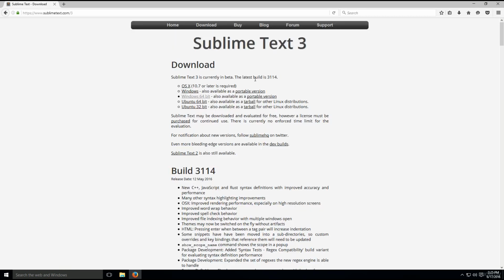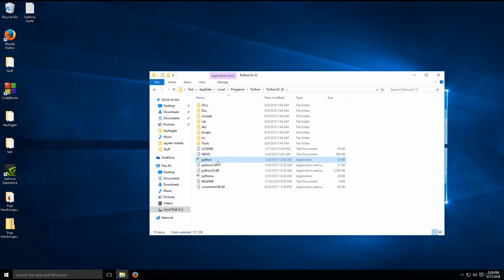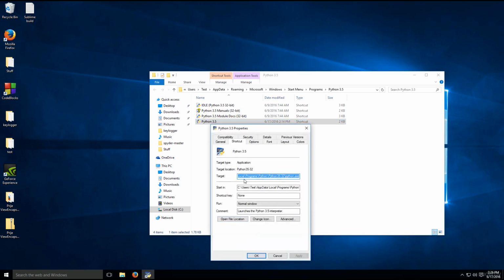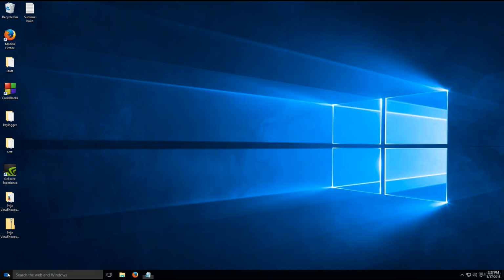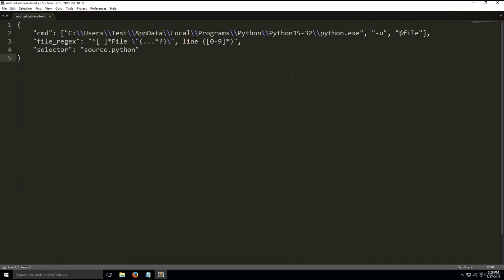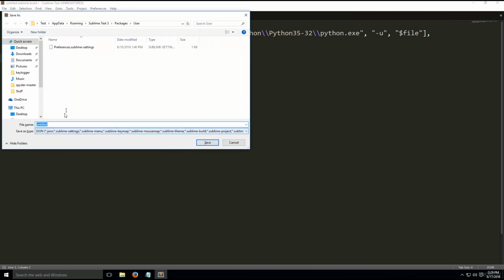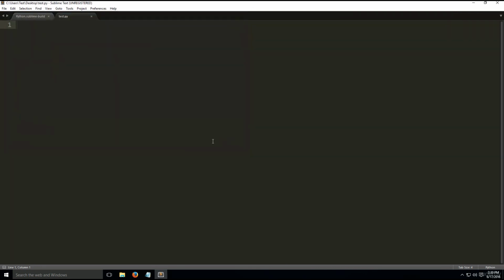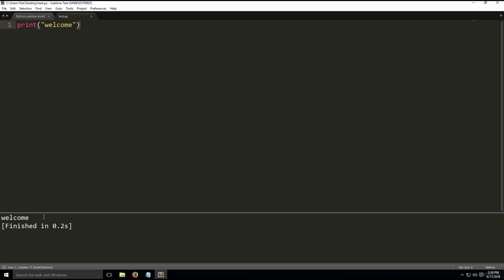EP2- Setting up Sublime Text to Build Python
Episode 1 Get Started by Installing Python 3.5 -